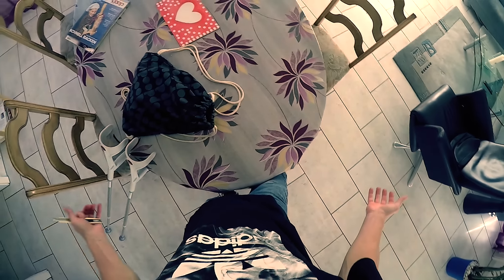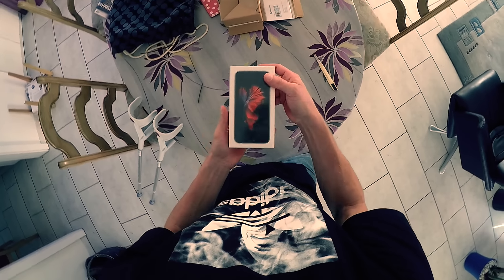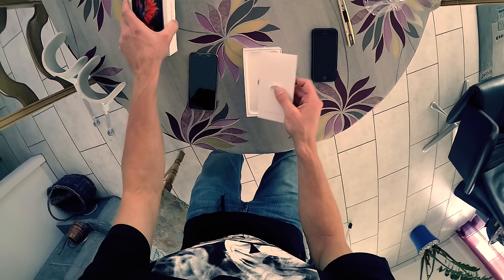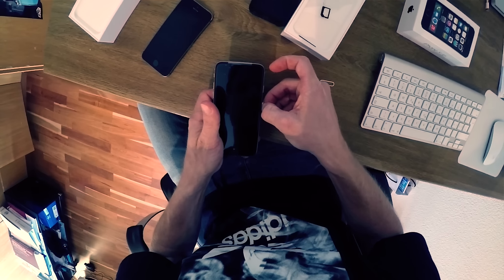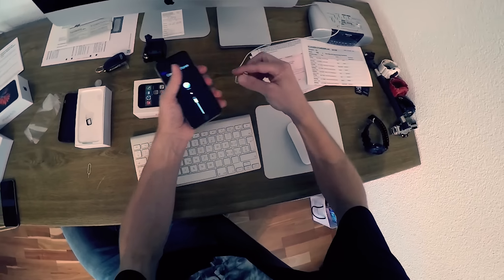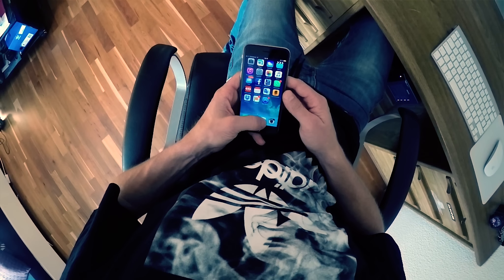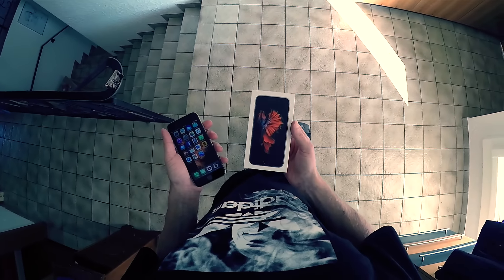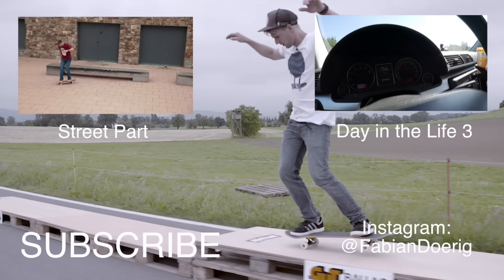SPACE GREY Iphone 6S Unboxing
The cameras that i'm using in this video:
Canon 60D
Canon Legria
GoPro Session